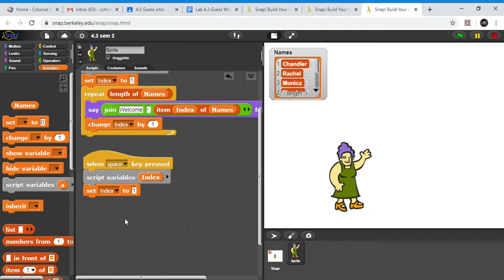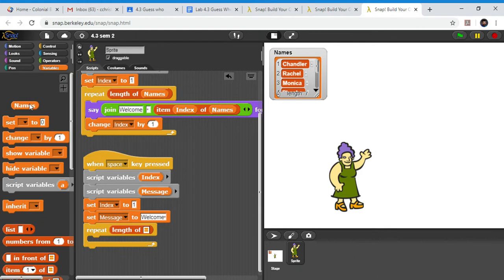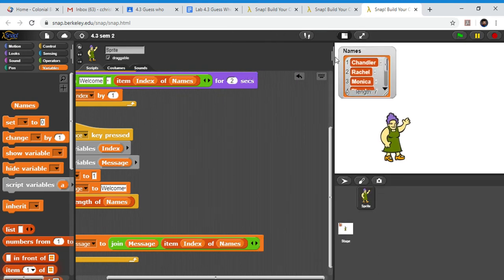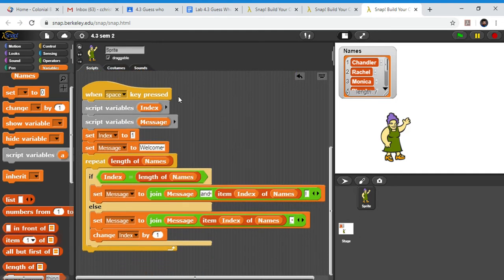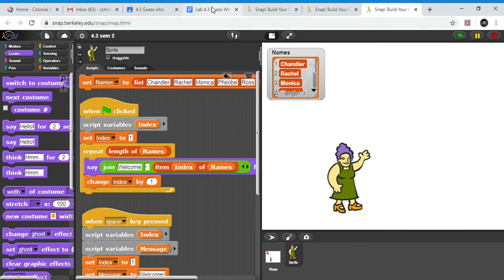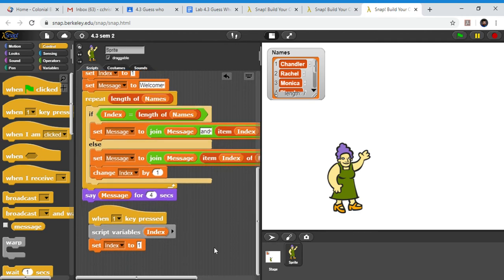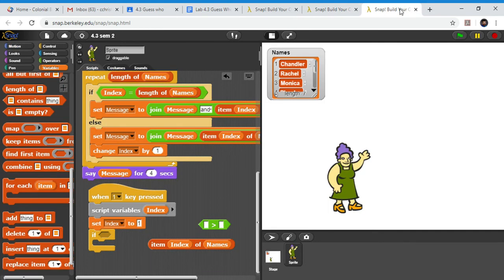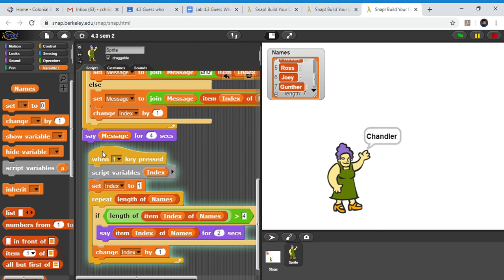Snap! 4.3 part 2